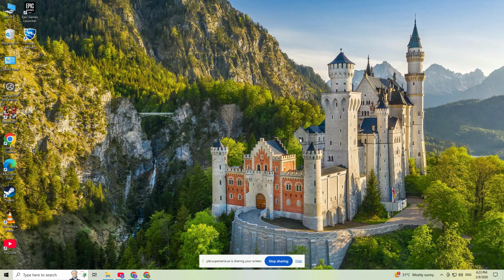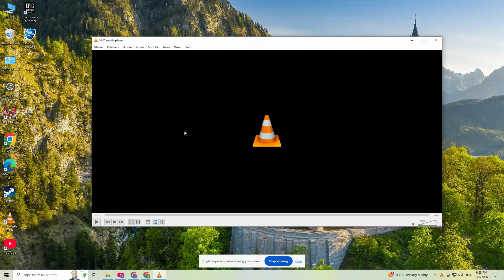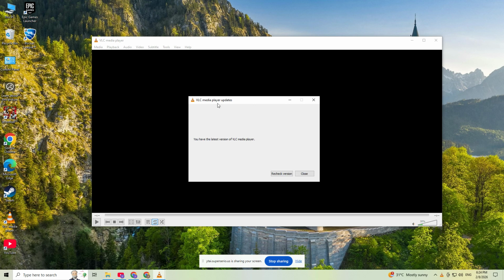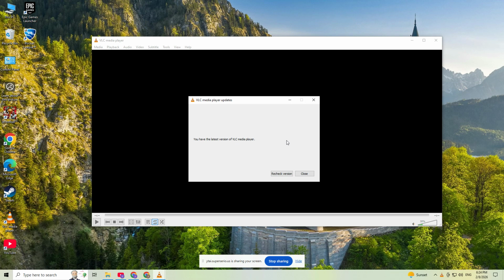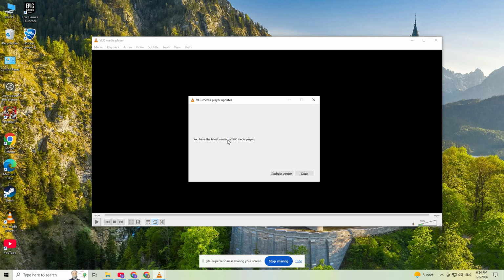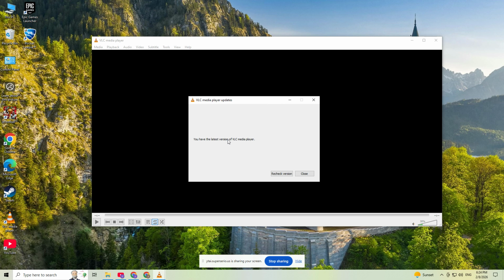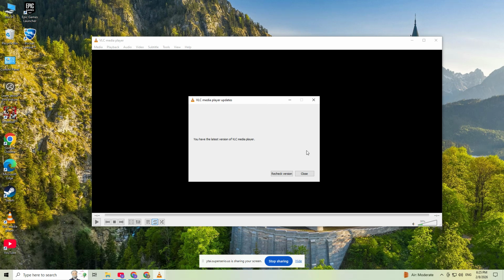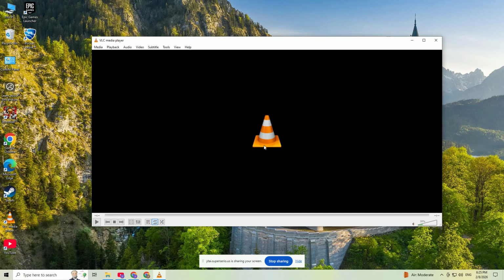How To Update VLC Media Player (2026 Easy Guide)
Learn how to update VLC Media Player step by step to get the latest features, performance improvements, and security fixes.
This easy guide walks you through checking for updates and installing them safely.

Timestamps:
00:00 Intro and why updating VLC matters
00:28 Open VLC Media Player
00:46 Access the Help menu
01:05 Check for updates
01:34 Download the update
02:02 Install and close VLC
02:38 Confirm update and outro